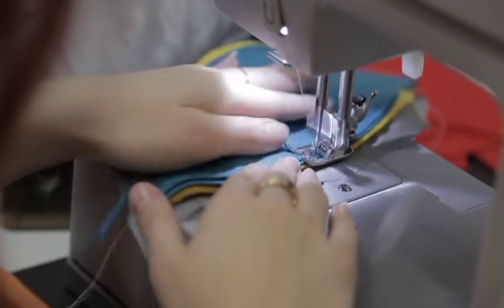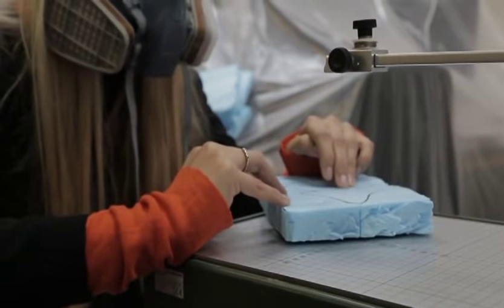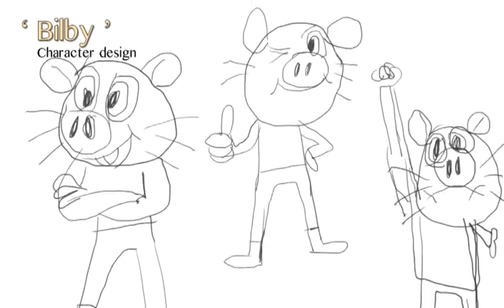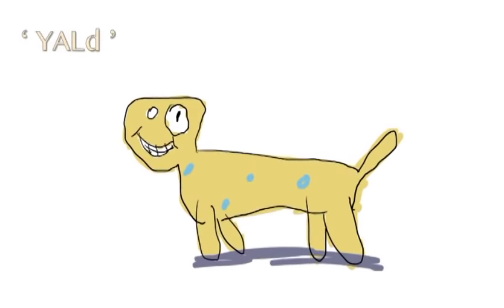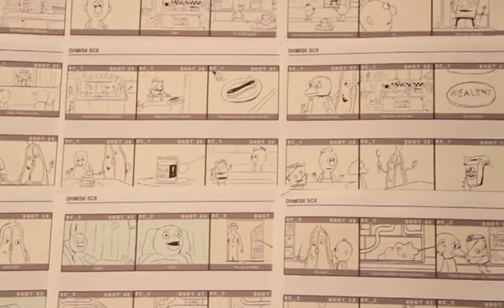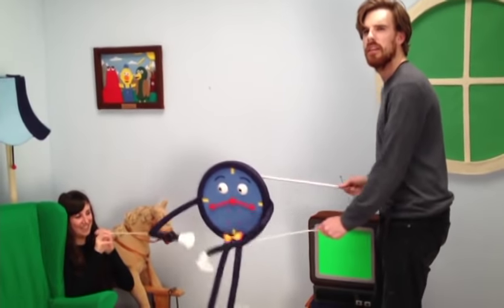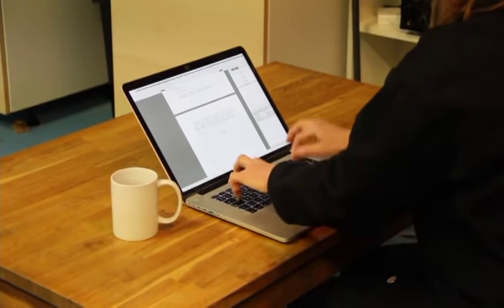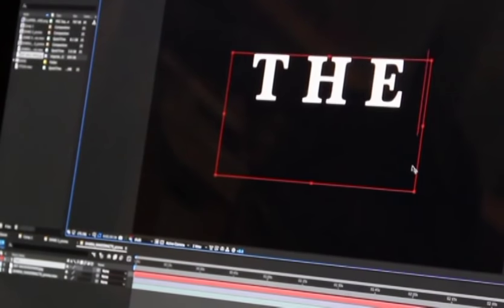Don't Hug Me I'm Scared - Behind the Scenes Featurette Kickstarter DVD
This was ripped from the Don't Hug Me I'm Scared Kickstarter DVD. It starts with a little faux interview with the creators Becky "Slown" and Joe, and then ends with some previously unreleased behind the scenes footage.

As always, this doesn't belong to me and the only reason why I'm sharing is because I got permission from Joe. If Becky or Joe changes their mind, this will go down.

Otherwise, enjoy!